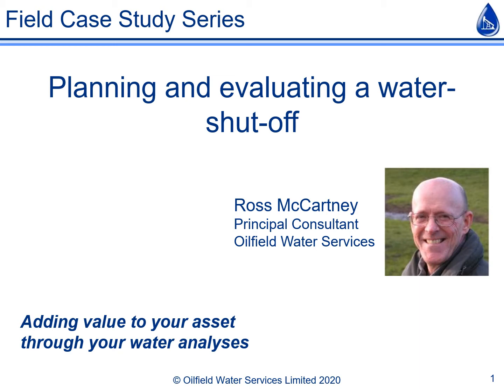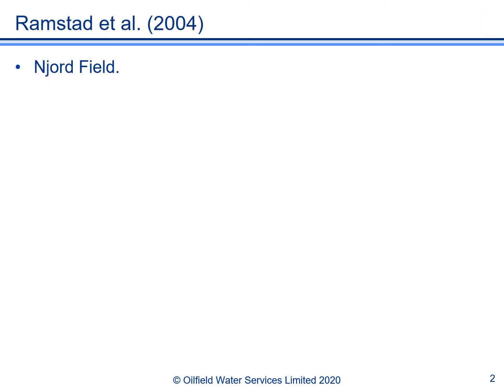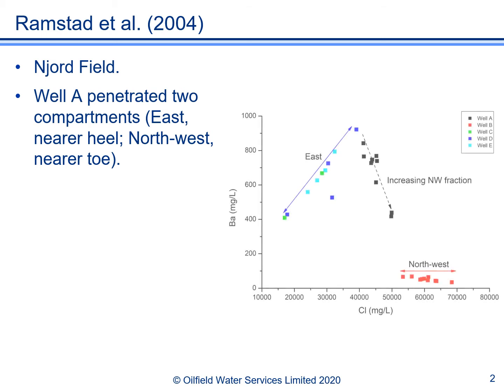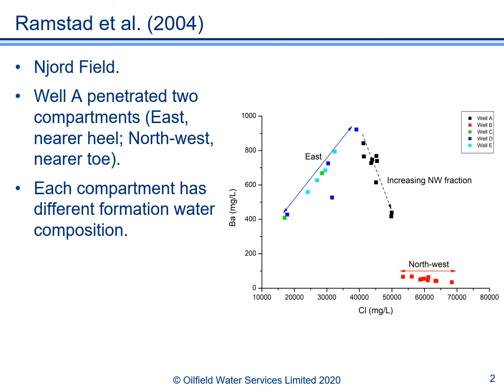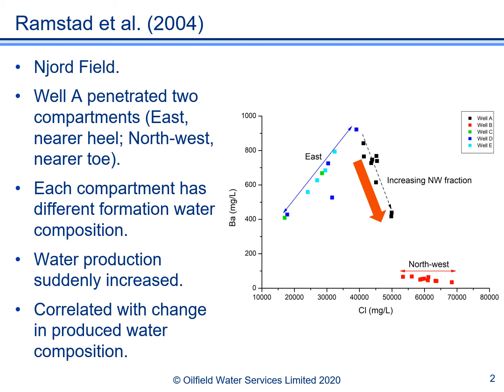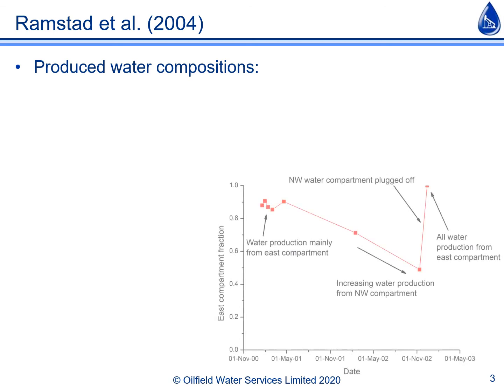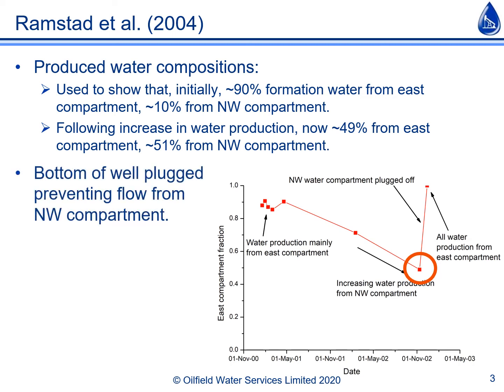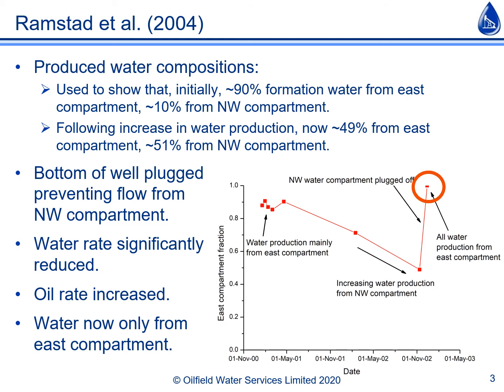Field case study series - 4. Planning and evaluating a water-shut-off.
In this series, I’ll be showing you field examples of how produced water analyses can be used to benefit scale, water, well and reservoir management.

In this presentation you’ll learn about how produced water analyses were used to determine water allocation for two sections of a well, how this information was then used to aid the planning of a water shut-off operation for the well, and finally, how produced water analyses were used to evaluate the success of this operation.